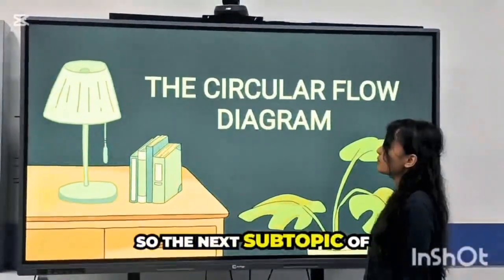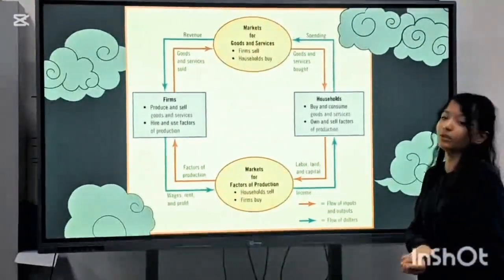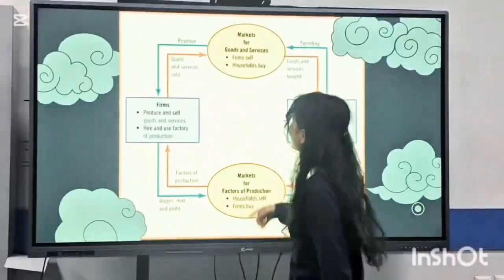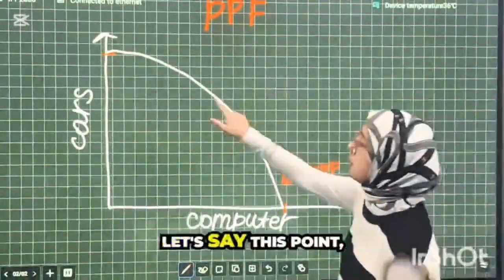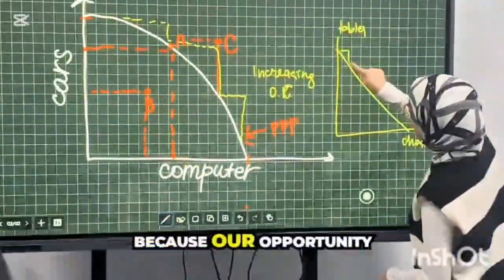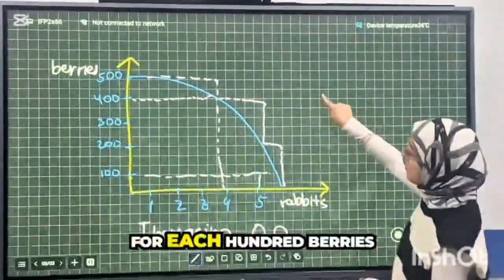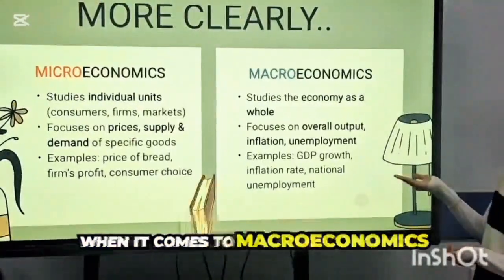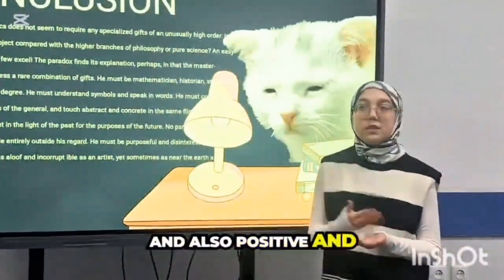PART 2. Thinking Like An Economist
Made by Musaeva Iroda and Karimjanova Ziyoda